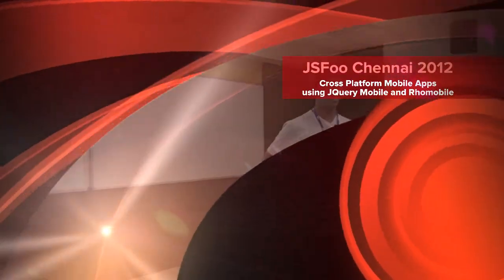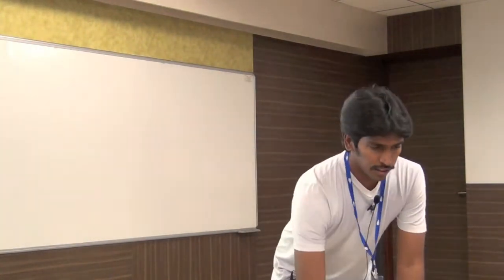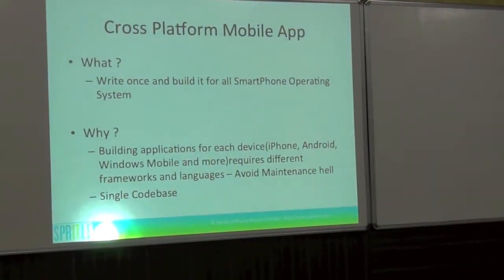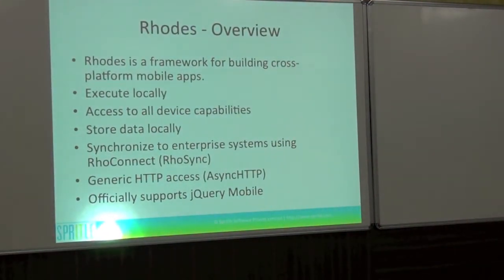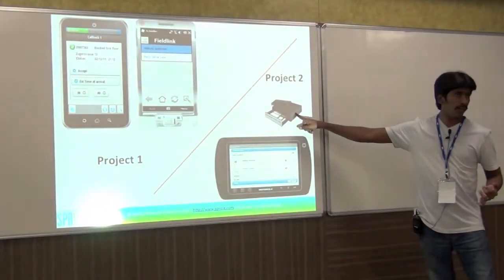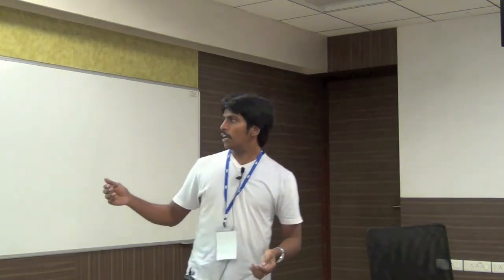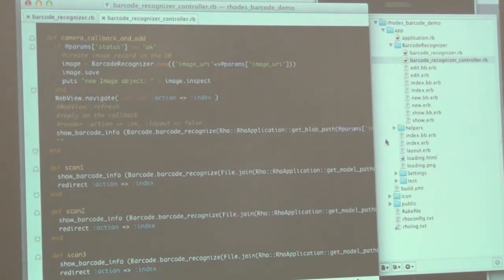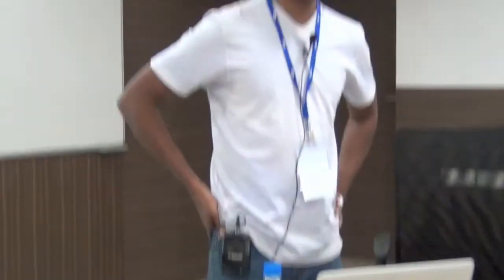Balaji Loganathan - Cross Platform Mobile Apps using JQuery Mobile and Rhomobile